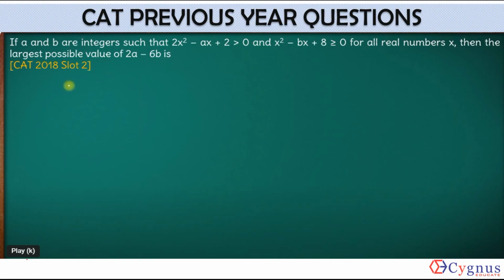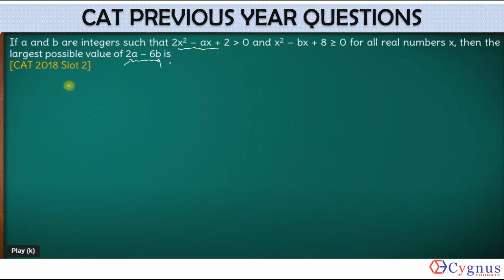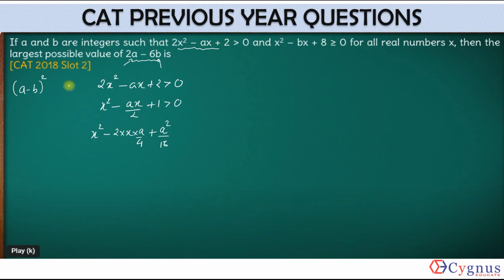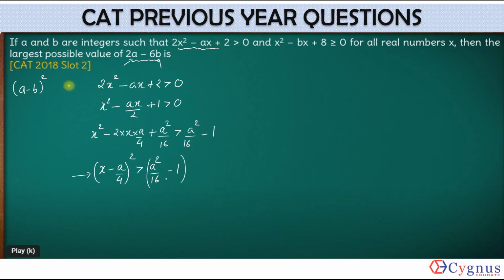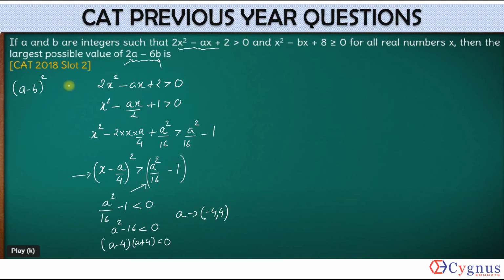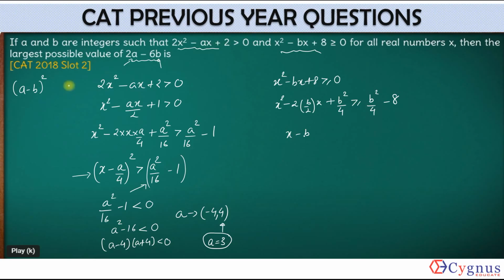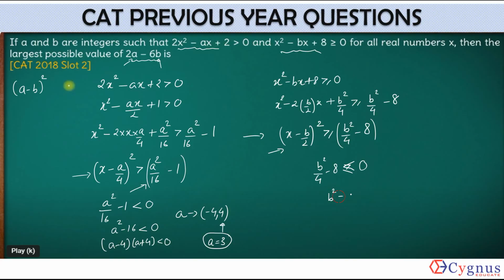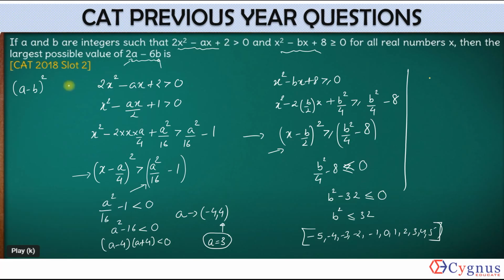CAT 2018 Slot 2 | Quadratic Equations - Previous Year CAT Questions | SANDEEP BIKHANI